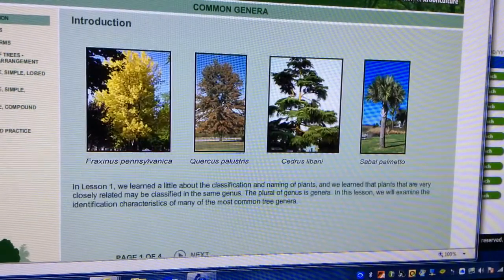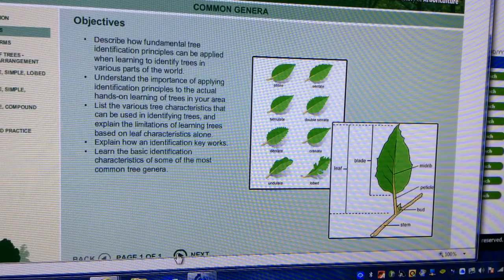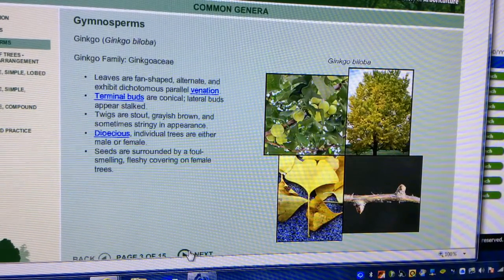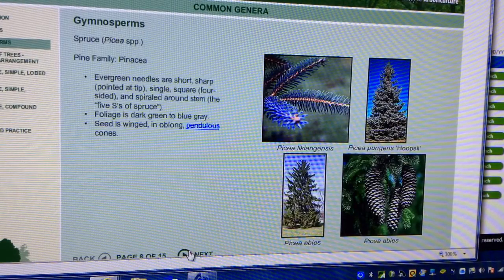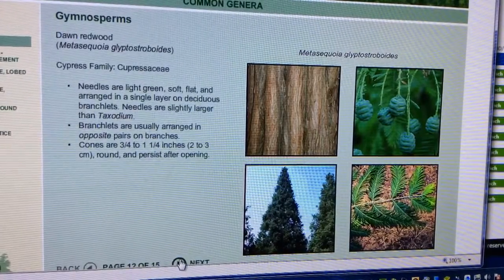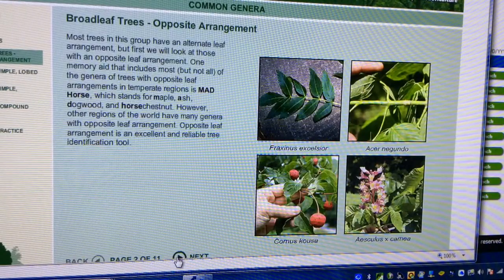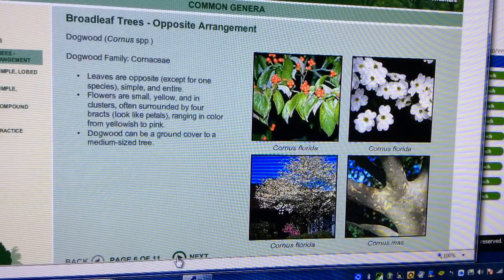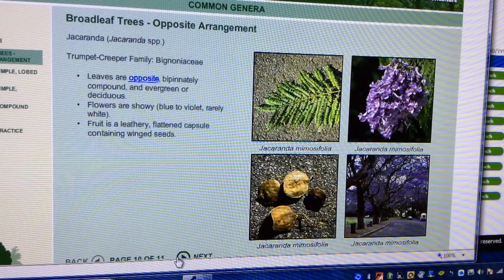Tree Identification & Selection Common Genera 1